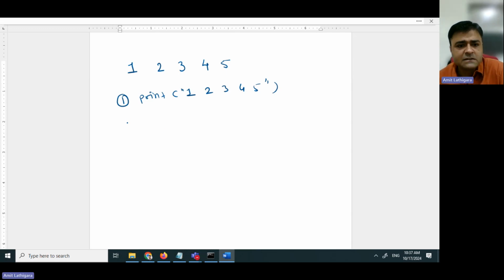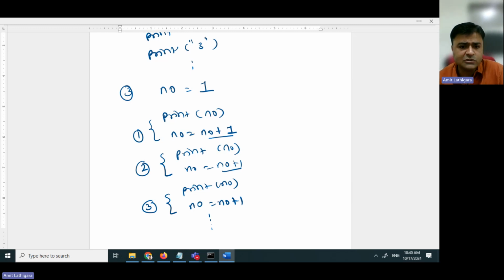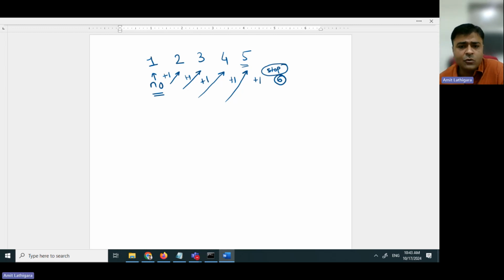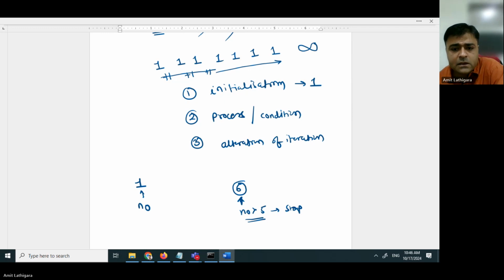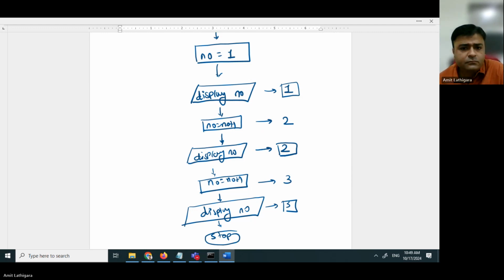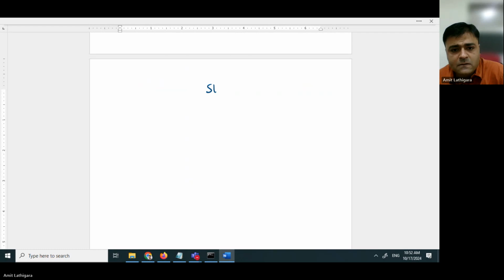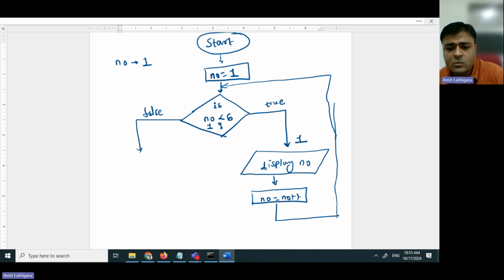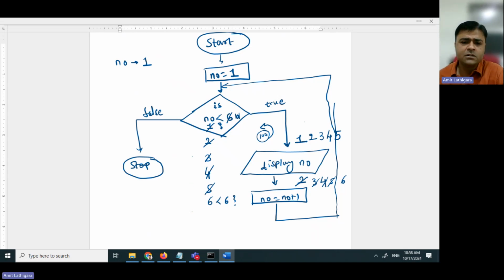Basics of Repetition / Loop – Part 1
This video demonstrates basics of Repetition / Loop using flowchart